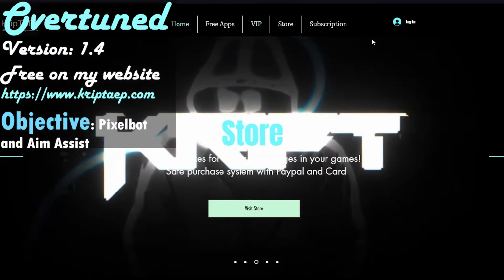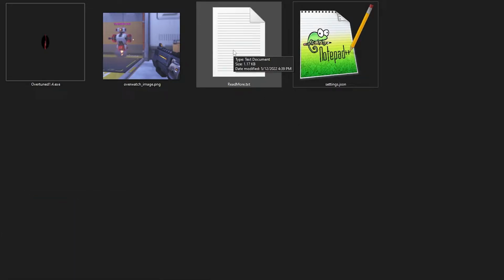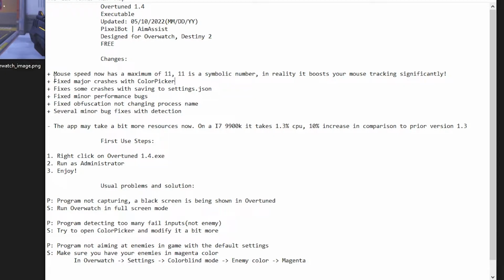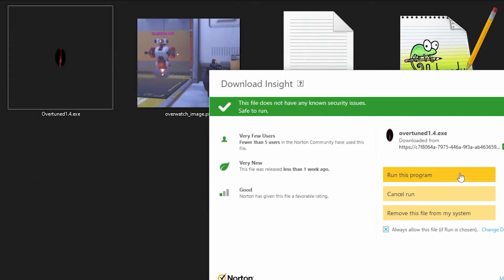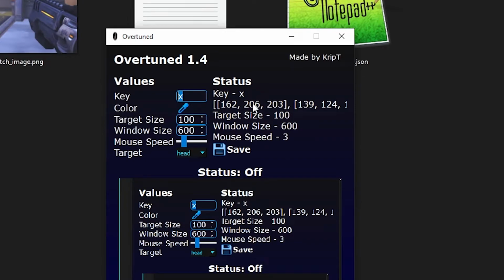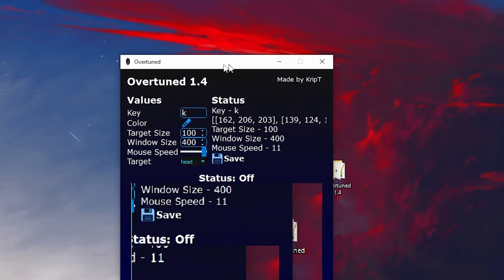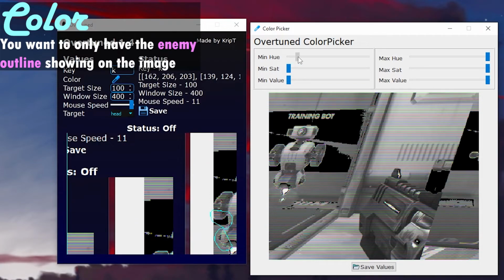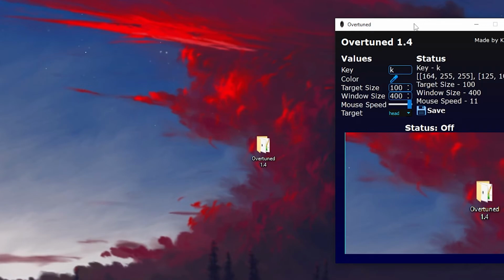Overtuned 1.4 | Enhanced Pixelbot | Free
Welcome,
I am introducing the new version of Overtuned, version 1.4, fixes and new mouse speed maximum

★Links
- Go to the Free Apps page, enjoy.

I am not responsible with your actions with the knowledge given by this channel.